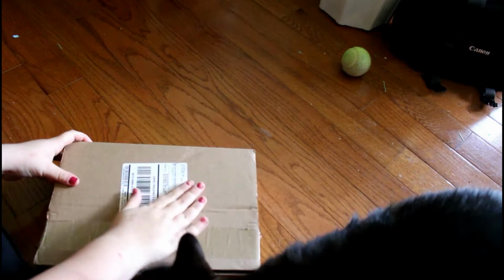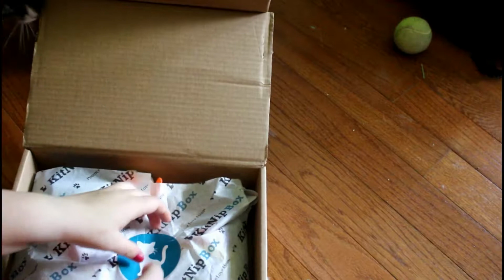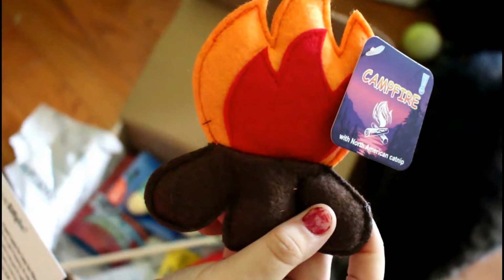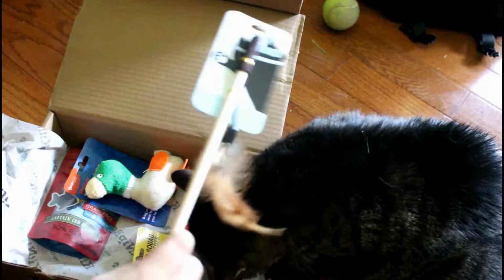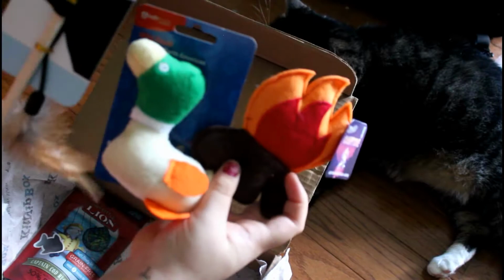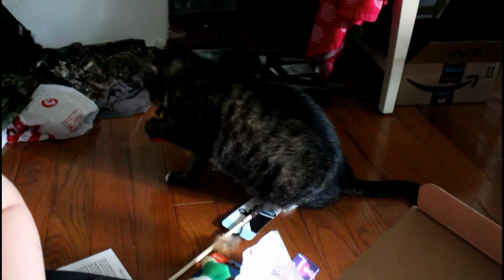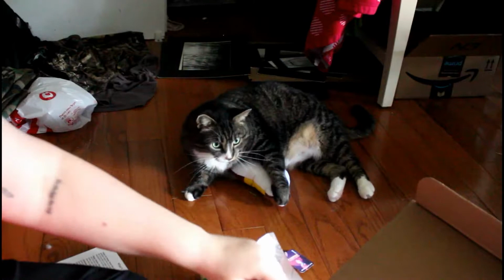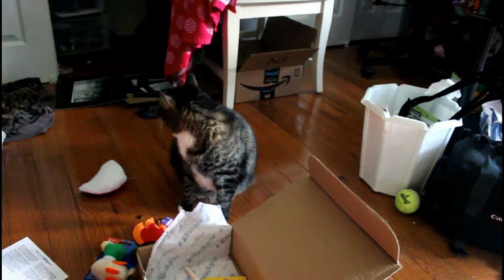kitnip box #1, 2k17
I hope you guys liked this video! I love you guys so much! i had so much fun opening this box, even molly did!! (this was not Sponsored at all!)

link to kitnip box,

Social media=

LIVE.ME- Aliciacooper123

More of these boxes will be up later every month!